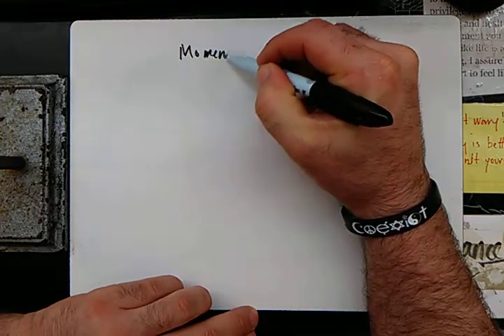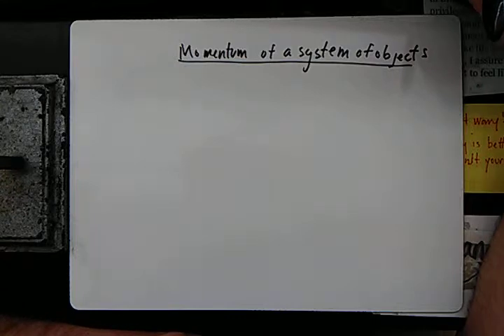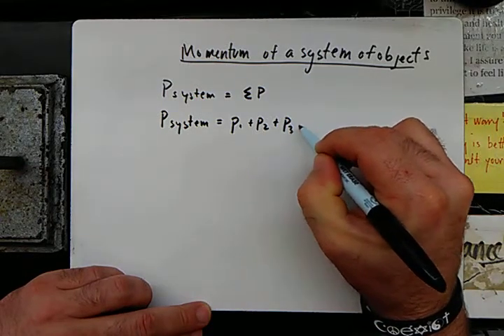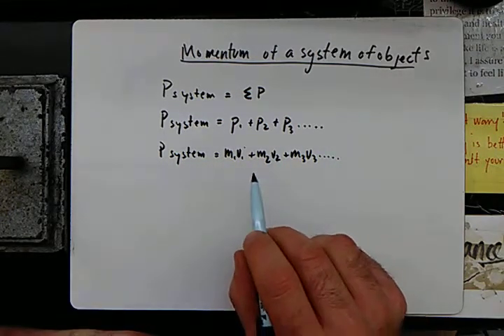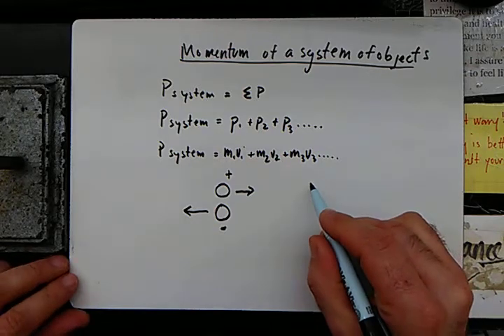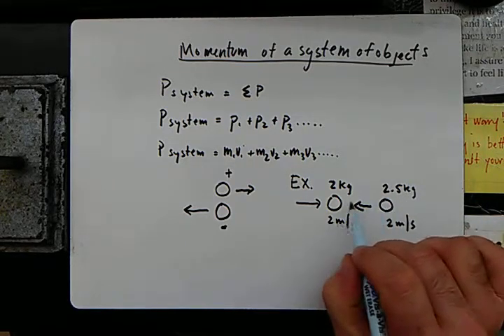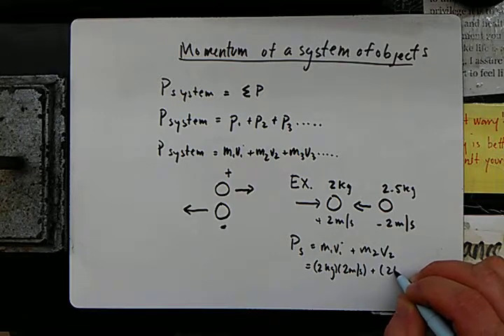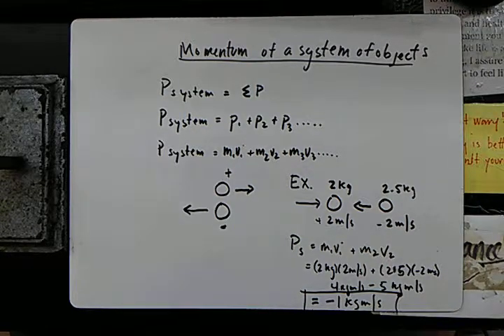Momentum of a system